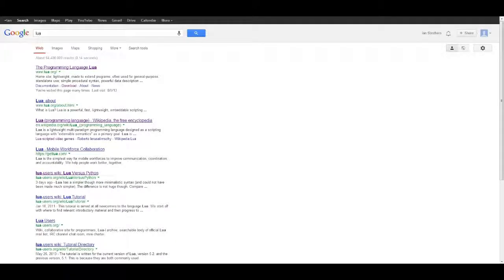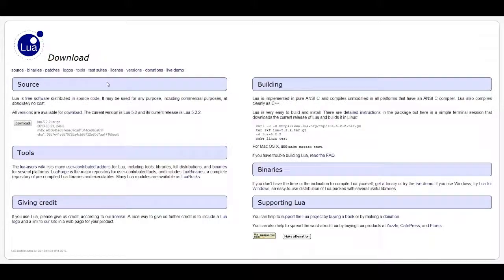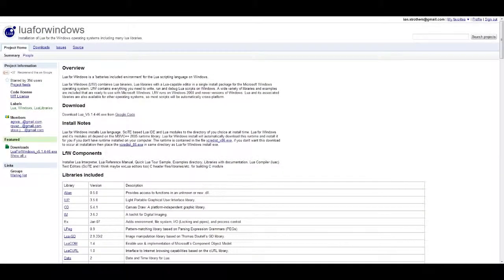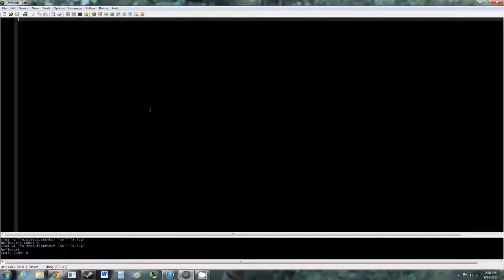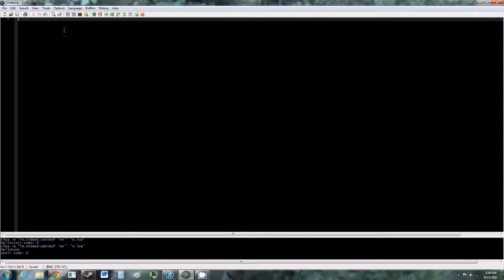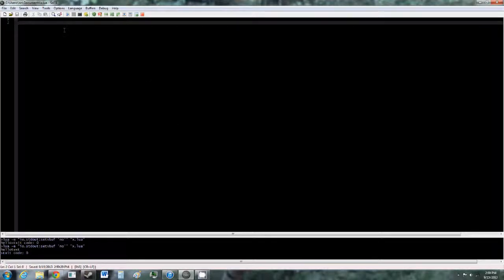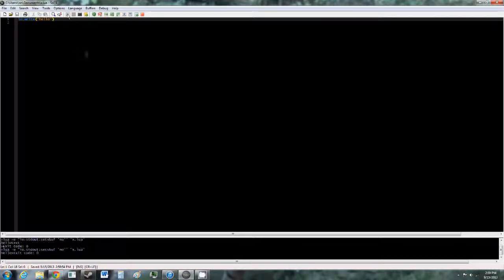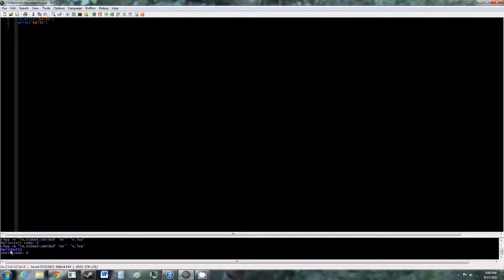Lua Tutorial 1: Getting Started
In this tutorial we go over how to download Lua and write a basic program that outputs text to the console.